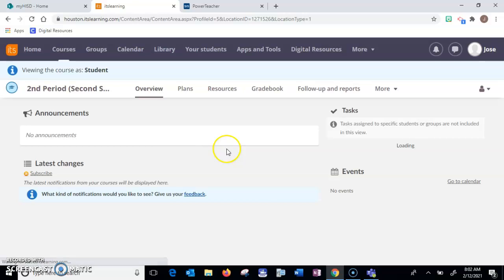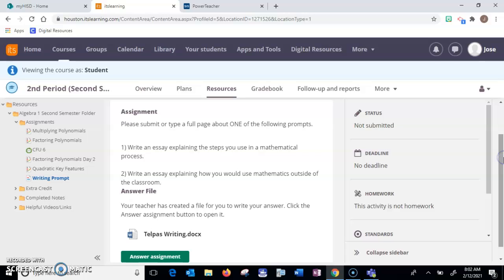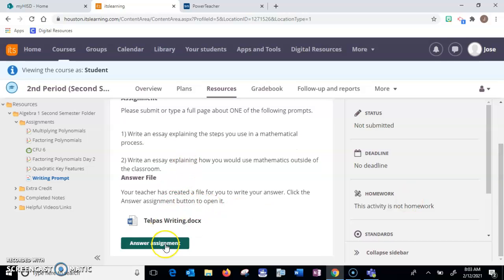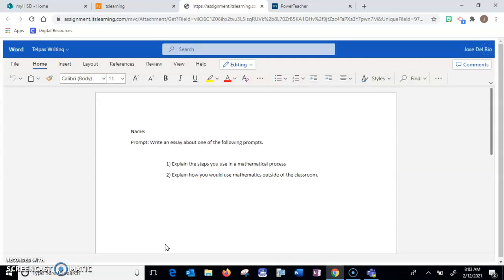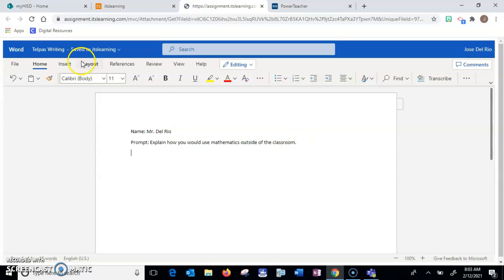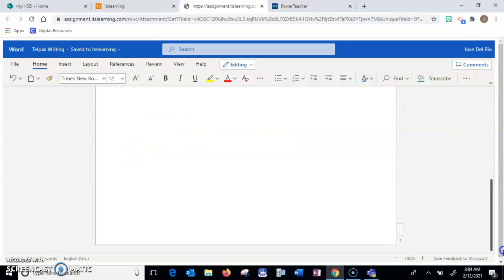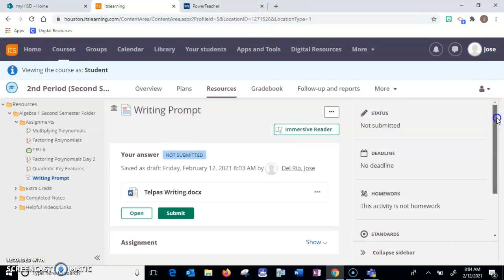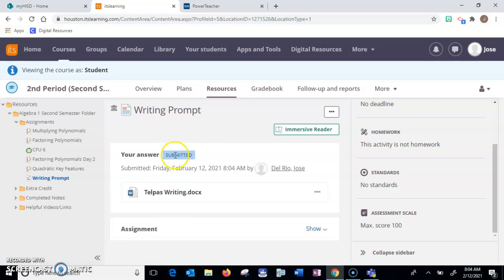How to Submit Telpas Writing Assignment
Telpas